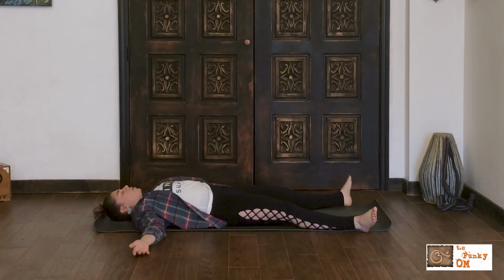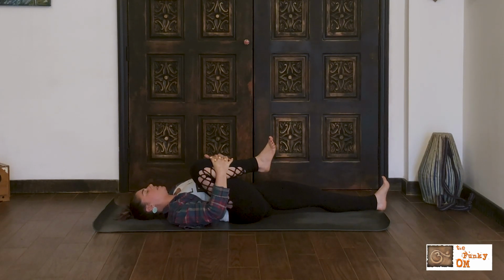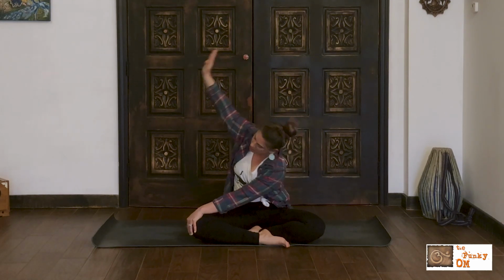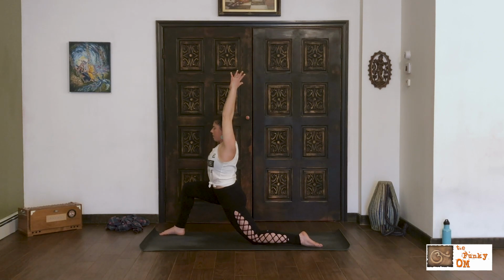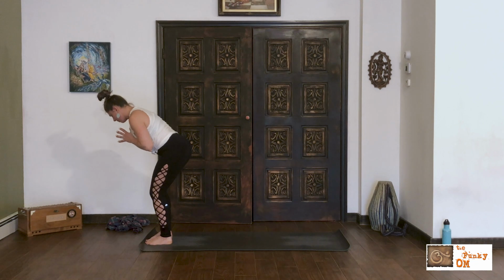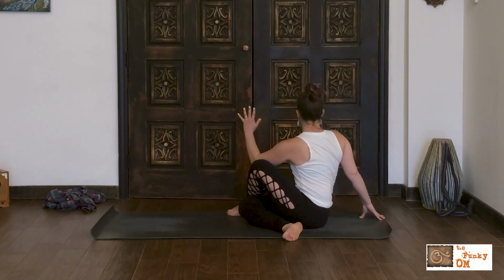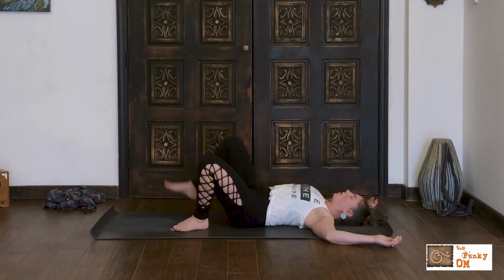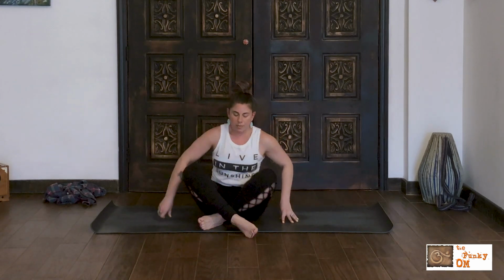Basic Yoga with Lauren L at The Funky OM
In the spirit of 400, our Donation Based studio, it doesn’t feel right for me to charge for this content. Especially in the current climate. If you feel compelled, and are in the position to do so, please consider donating.  It will be greatly appreciated.